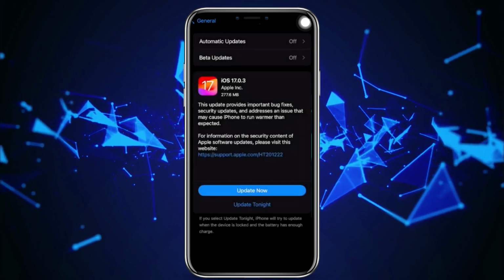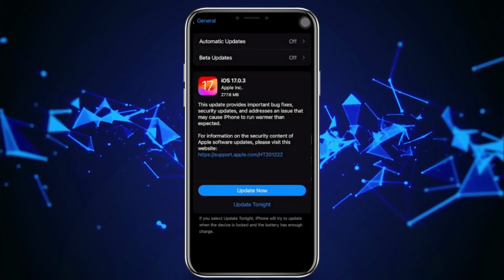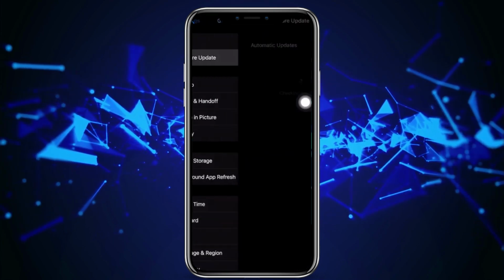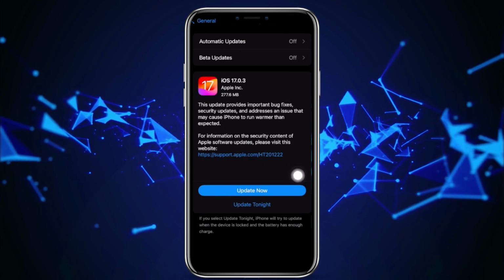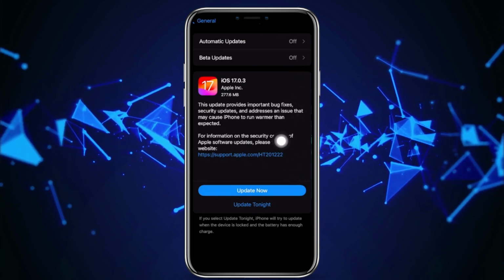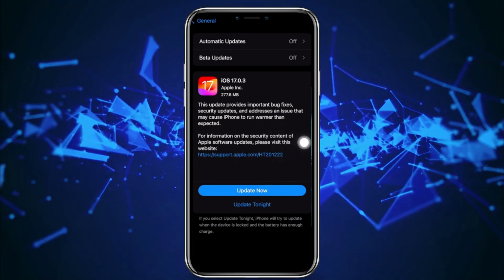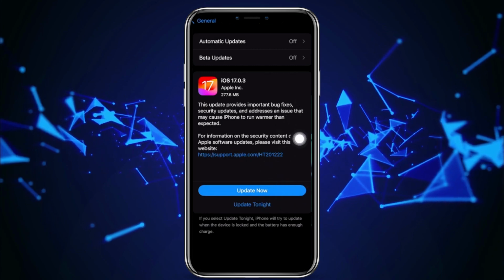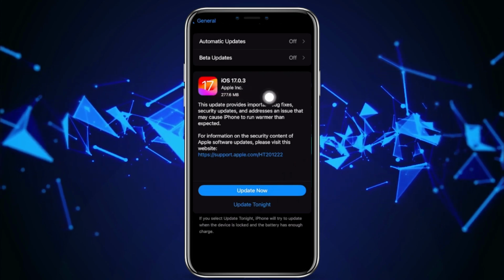How To Downgrade IOS 17 To 16 Without Losing Data [easy]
⬇️ Want to downgrade from iOS 17 to iOS 16 without losing your valuable data? We've got you covered! In this straightforward tutorial, we'll walk you through the steps to safely revert to iOS 16 on your iPhone.

Discover the easy-to-follow process, ensuring that your photos, apps, and important information remain intact during the downgrade. Join us as we navigate the steps, helping you make a smooth transition back to iOS 16.

Let's get your iPhone back to the version that suits you best! 📱🔄